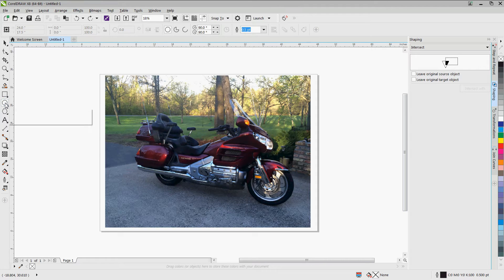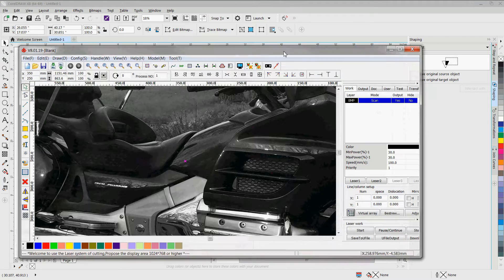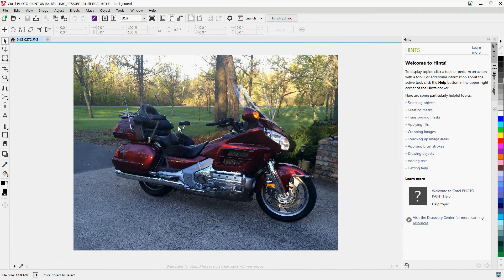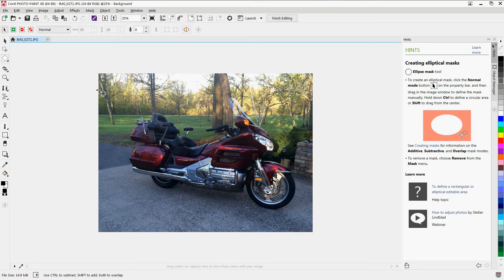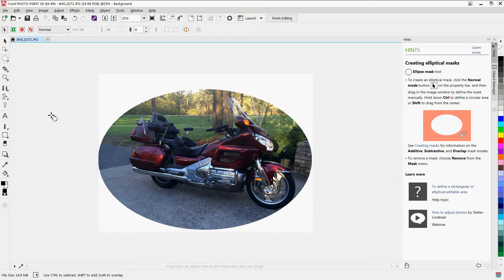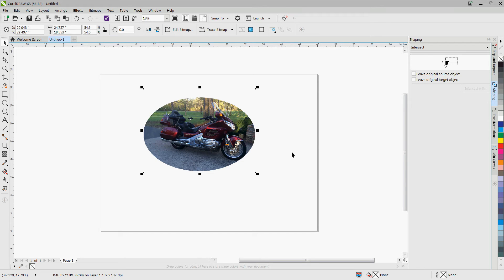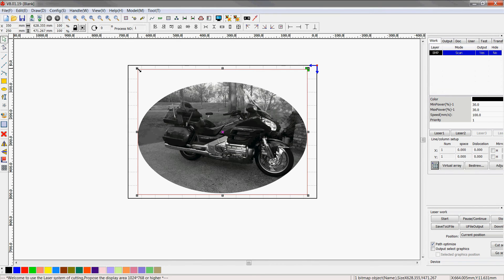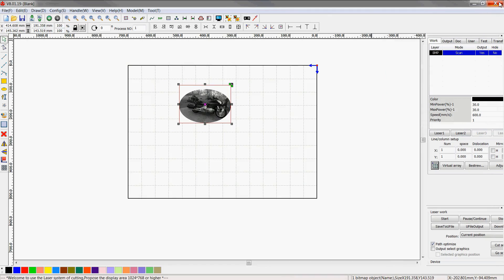COREL010: Cropping a Photo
This video shows how to crop a video with a shape like a circle or elipse so that when you import into RDWorks it will keep the cropped shape you selected.  This video DOES NOT cover converting a photo so it will laser properly.